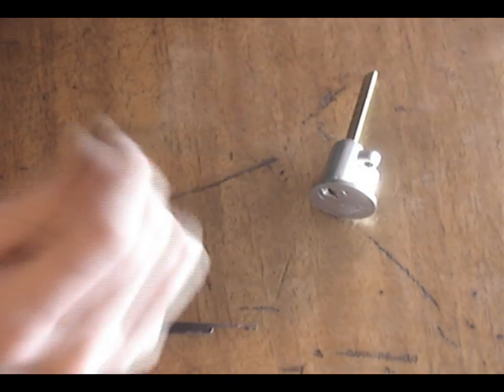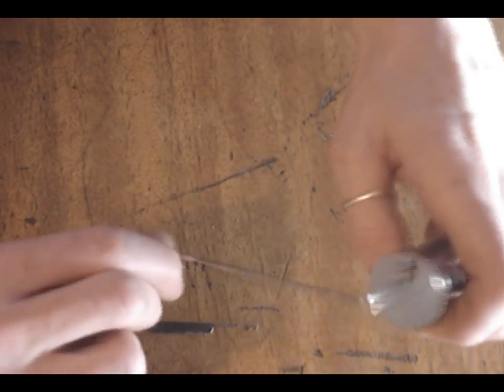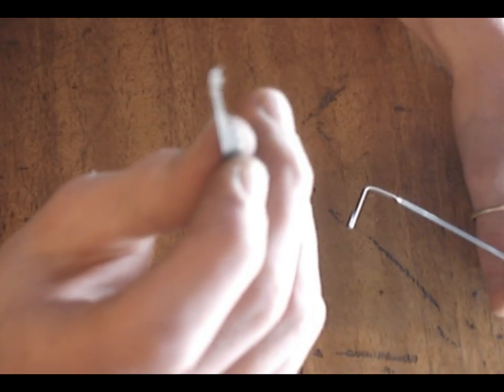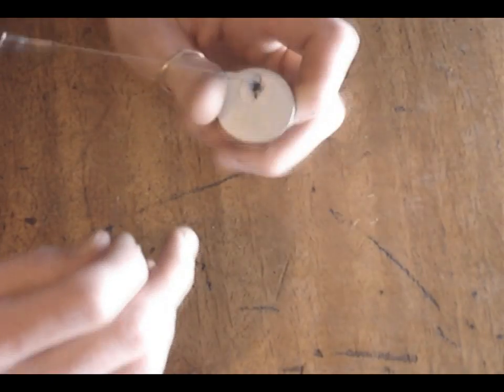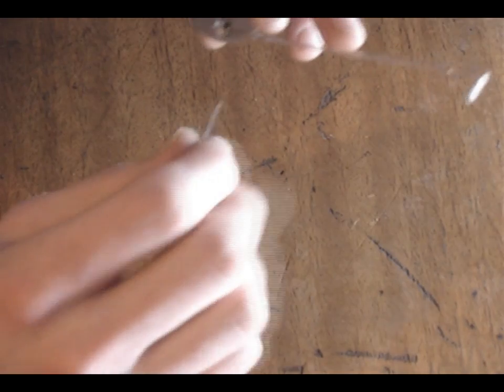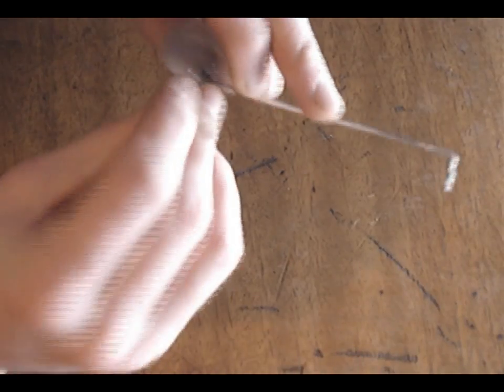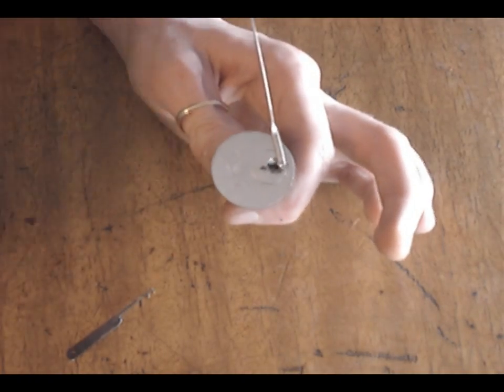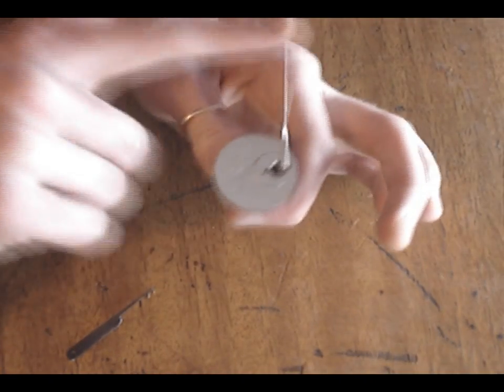Hakology - Lock picking with a rake & torsion bar.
Lock picking with a rake & torsion bar.

Escalate your privileges ... security floors in the design of locks and keys.

Will post some episodes showing you how to make your own picks and torsion bar soon.